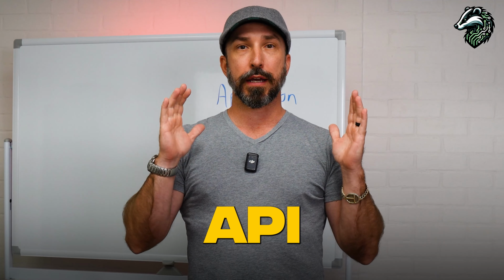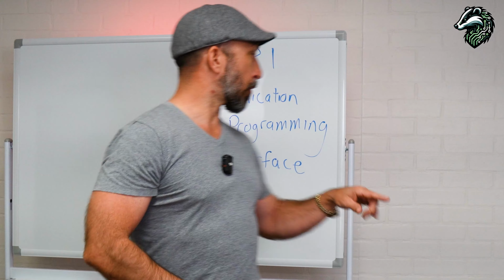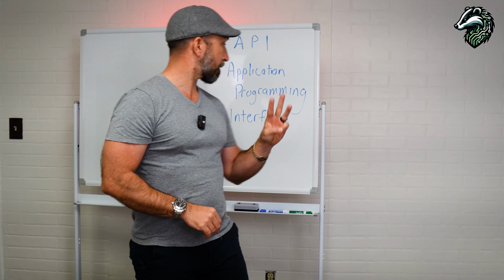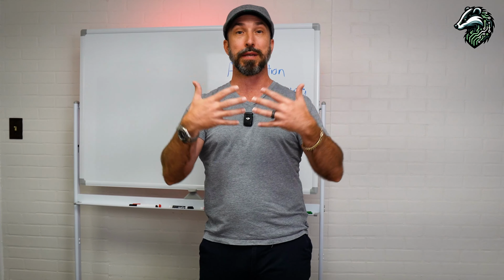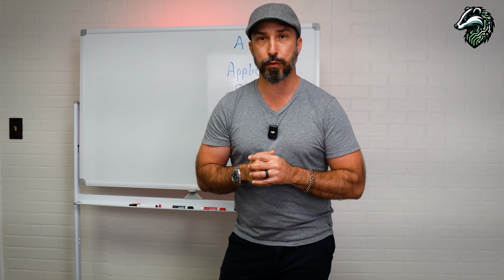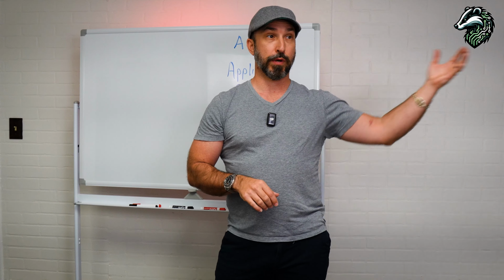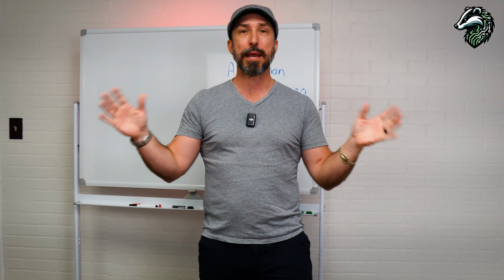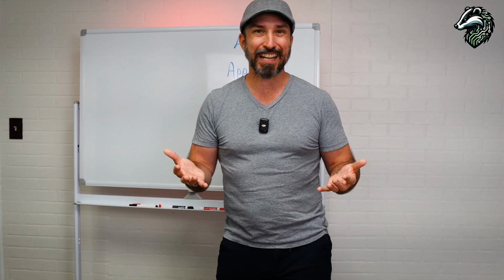What Happens When Apps Share Secrets?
What is an API, and how can it streamline your business behind the scenes? Whether you're managing data across platforms, automating tasks, or building integrations, understanding APIs (Application Programming Interfaces) helps you eliminate repetitive work and connect your tools like magic.

You’ll learn:
✅ What API really stands for and what it does
✅ The difference between Custom APIs and tools like Zapier, Make.com & MindCloud
✅ How APIs help automate your workflows and reduce human error
✅ Why low-code and no-code tools make APIs more accessible than ever

Need help integrating your systems? Contact Black Badger Software Solutions.